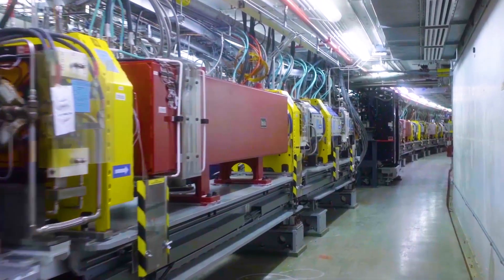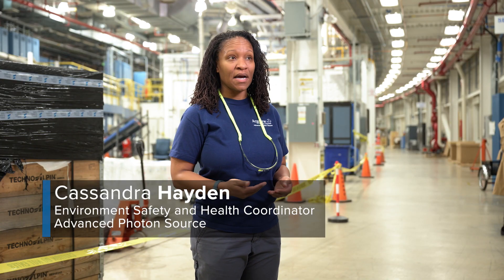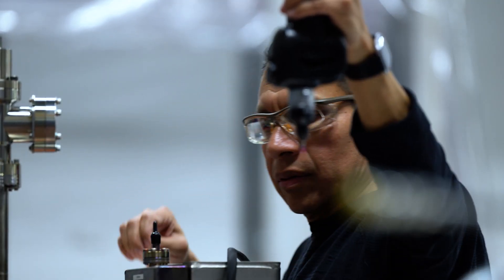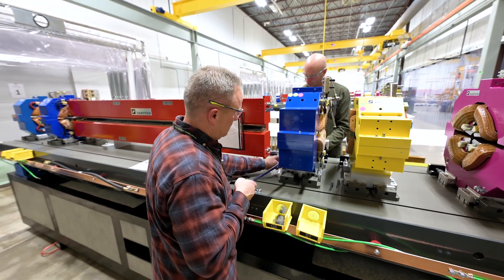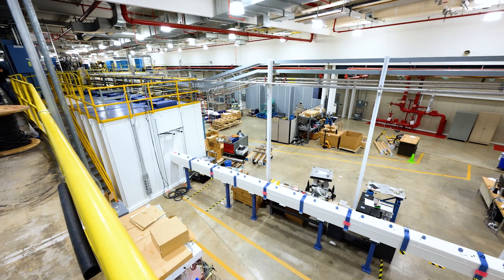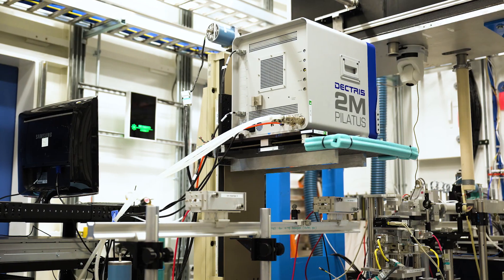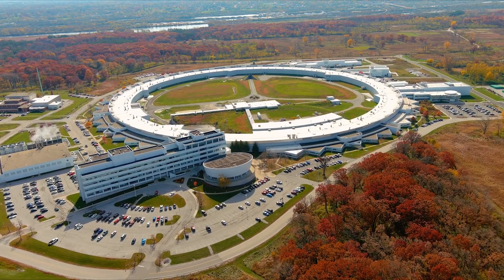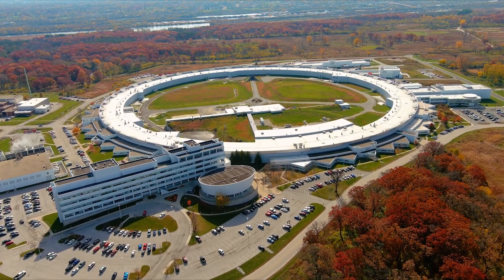Preparing for the Advanced Photon Source Upgrade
The Advanced Photon Source (APS) is undergoing a comprehensive upgrade that will increase the brightness of its X-ray beams by up to 500 times. Scientists will be able to use these brighter beams to develop longer-lasting batteries, create materials for more efficient solar cells and more effectively fight infectious diseases.

Upgrading the APS will require a year-long shutdown of the facility, beginning in April 2023, during which the original electron storage ring will be replaced and several new experiment stations will be built.

ABOUT THE ADVANCED PHOTON SOURCE
The U. S. Department of Energy Office of Science’s Advanced Photon Source (APS) at Argonne National Laboratory is one of the world’s most productive X-ray light source facilities. The APS provides high-brightness X-ray beams to a diverse community of researchers in materials science, chemistry, condensed matter physics, the life and environmental sciences, and applied research. These X-rays are ideally suited for explorations of materials and biological structures; elemental distribution; chemical, magnetic, electronic states; and a wide range of technologically important engineering systems from batteries to fuel injector sprays, all of which are the foundations of our nation’s economic, technological, and physical well-being. Each year, more than 5,000 researchers use the APS to produce over 2,000 publications detailing impactful discoveries, and solve more vital biological protein structures than users of any other X-ray light source research facility. APS scientists and engineers innovate technology that is at the heart of advancing accelerator and light-source operations. This includes the insertion devices that produce extreme-brightness X-rays prized by researchers, lenses that focus the X-rays down to a few nanometers, instrumentation that maximizes the way the X-rays interact with samples being studied, and software that gathers and manages the massive quantity of data resulting from discovery research at the APS.